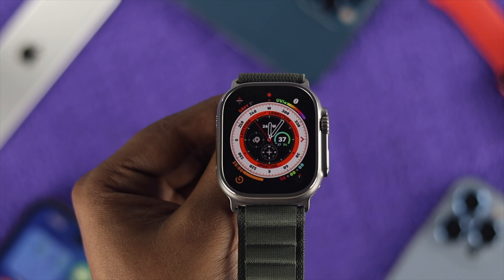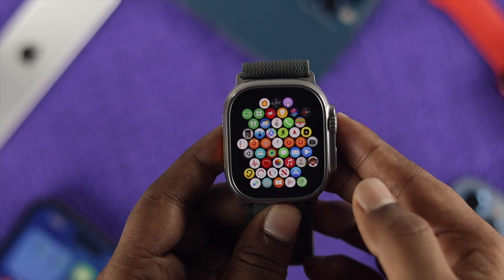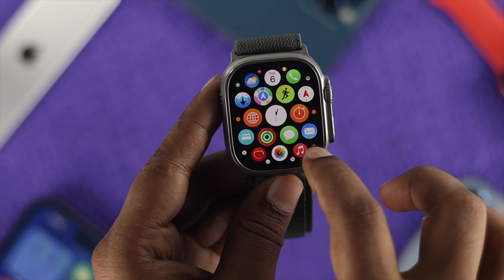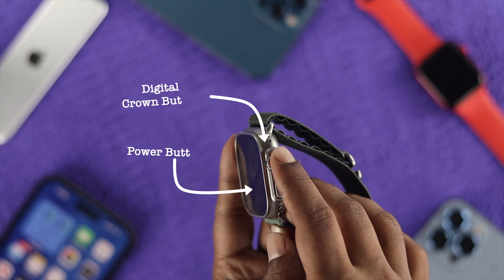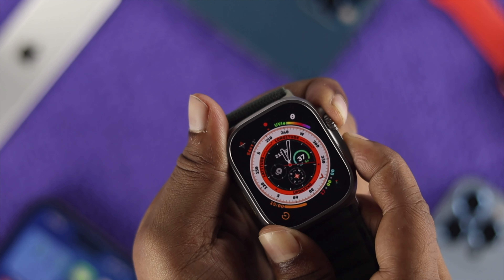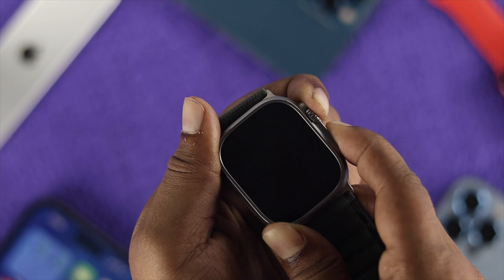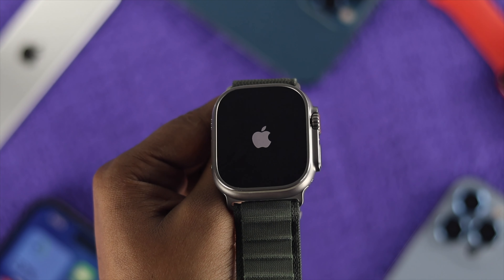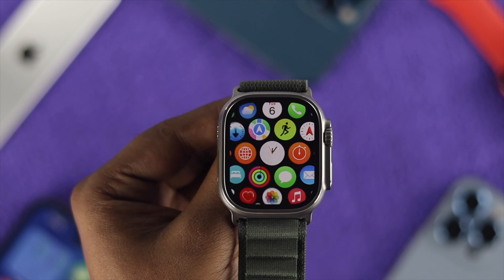How to Force restart on Apple Watch Ultra! [Fixed Unresponsive issue]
You have to give your New Apple Watch Ultra a force Reboot, it got hung or facing various issues like-

*Apple Watch Ultra Touch not working,
* Apple Watch Ultra Slow/No Response,
* Apple Watch Ultra Stuck on Apple Logo,
* Apple Watch Ultra not working properly,

Here is the step-by-step process to give your Apple Watch Ultra a soft reset to fix any minor software glitch causing problems on it. Forcing a restart will also refresh your Apple Watch Ultra system to make it run smoother.

0:00 Why Give your Apple Watch Ultra a force restart?
0:21 Soft Reset Apple Watch